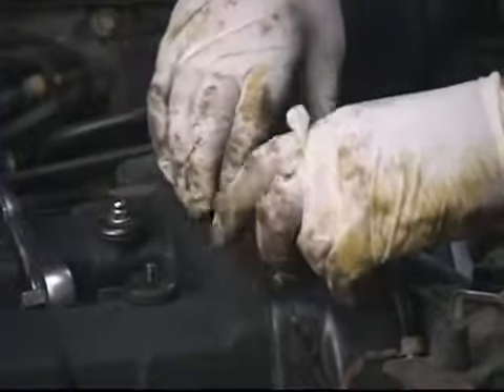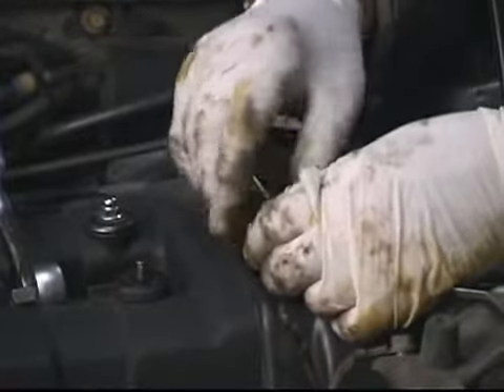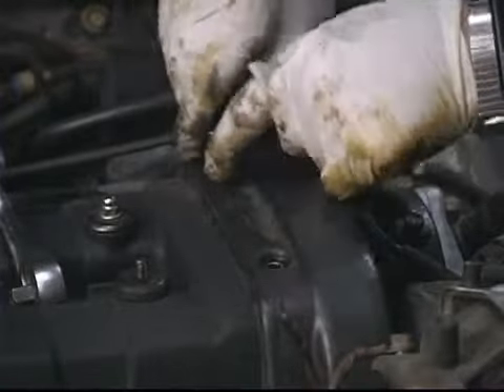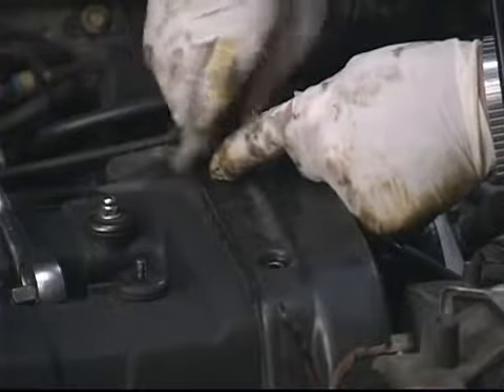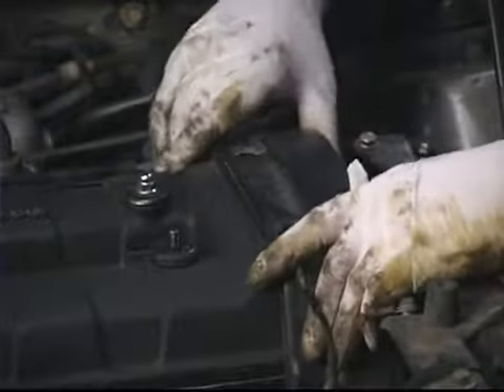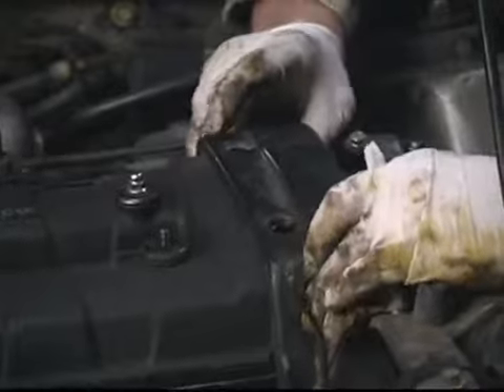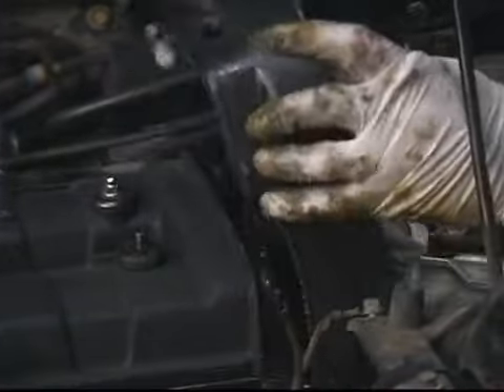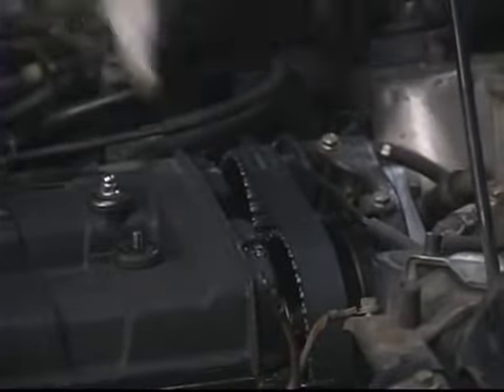Acura Valve Adjustment: Remove Timing Belt Cover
Acura Valve Adjustment: Remove Timing Belt Cover. Part of the series: Car Maintenance: Valve Adjustment. A mechanic must remove the timing belt cover to access the valve cover and adjust valves. Watch an automotive service excellence (ASE) certified master mechanic remove the timing belt cover in this free video on car maintenance.